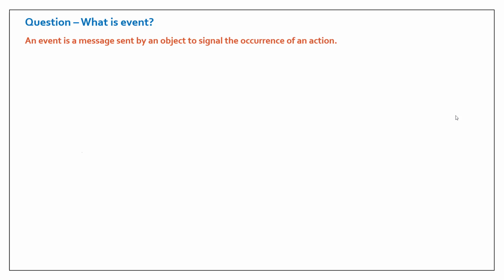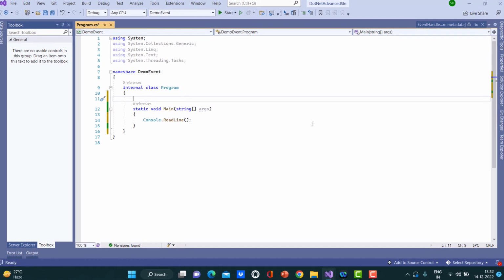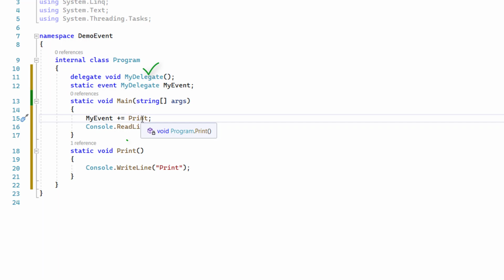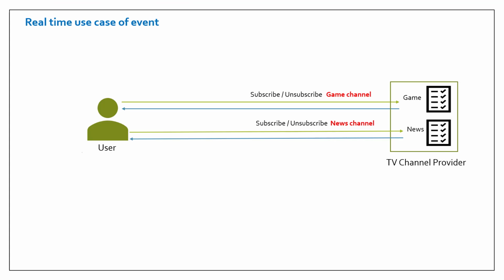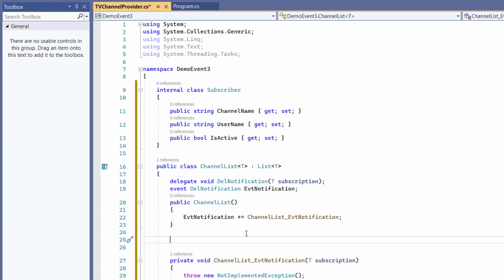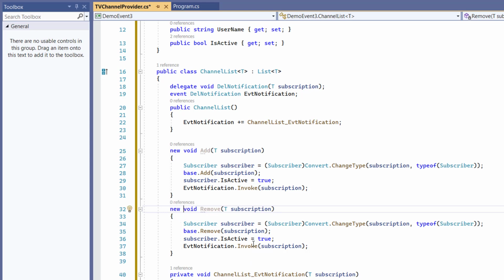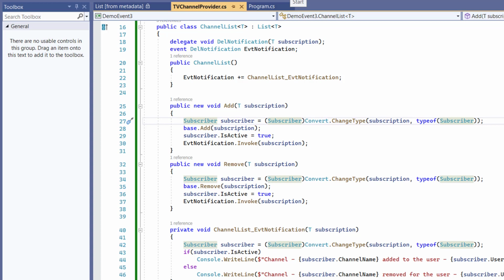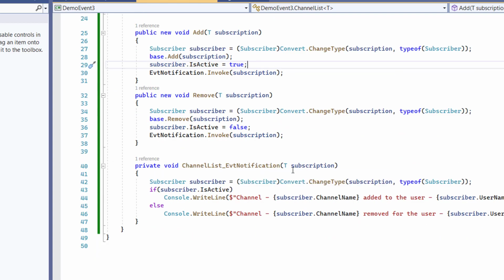C# Event| C# Event with a sample use case | Event and delegate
1. What is event
2. How event works
3. Relation of event and delegate
3. Sample use case of event